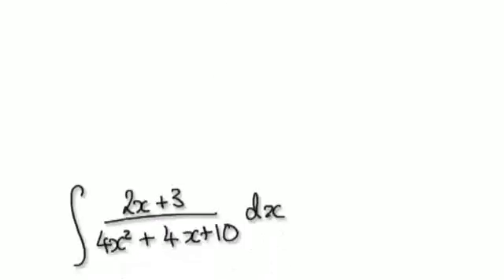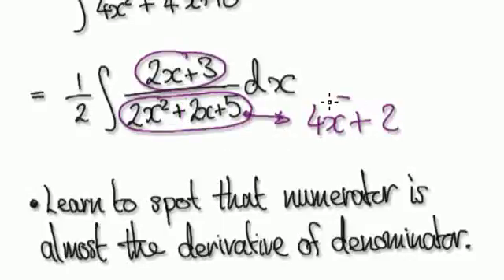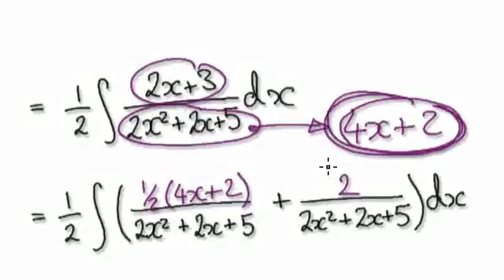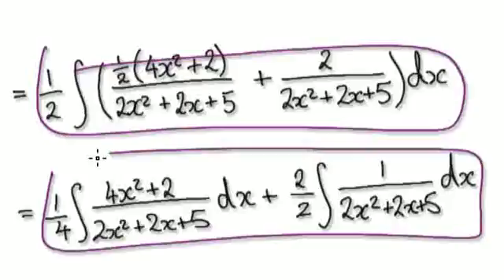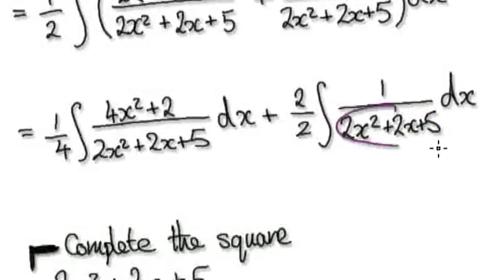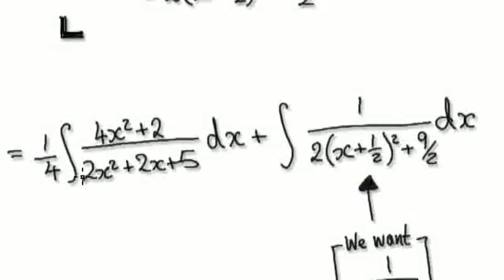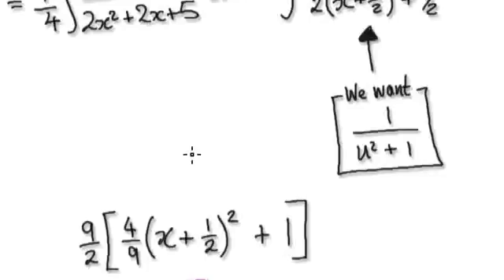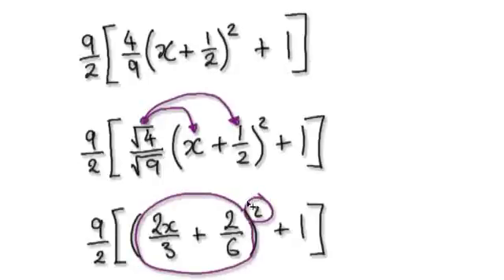Video 1882 - Integration Partial Fractions - Practice 1/2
Integration Partial Fractions